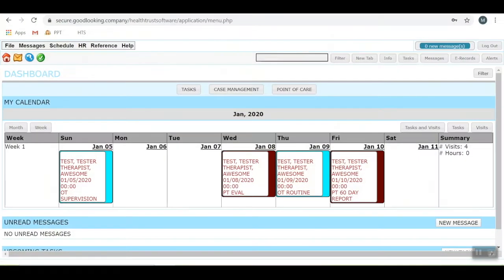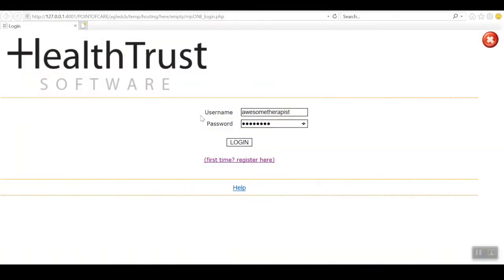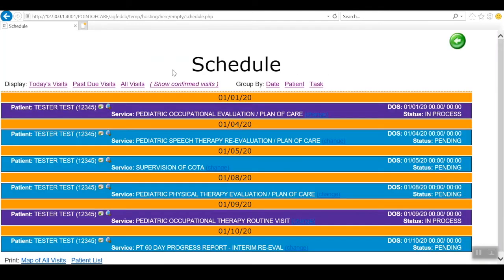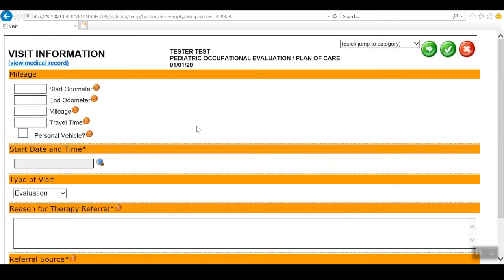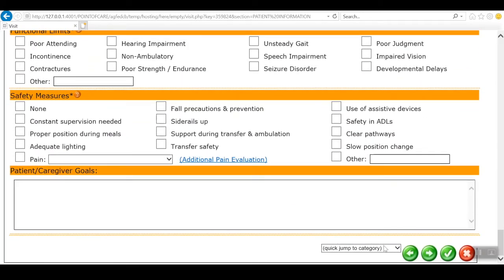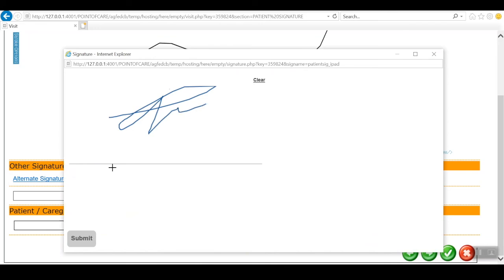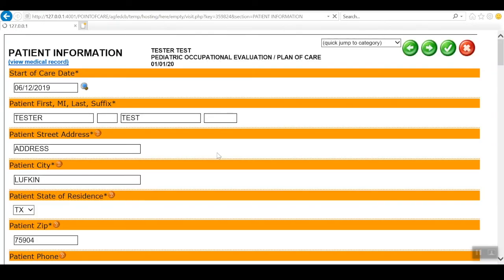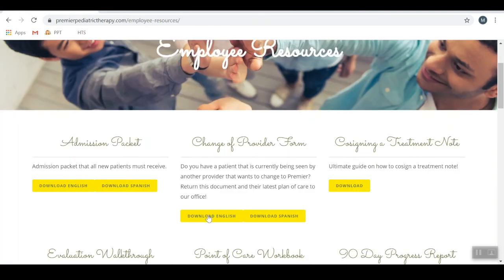HealthTrust Offline Point of Care Summary